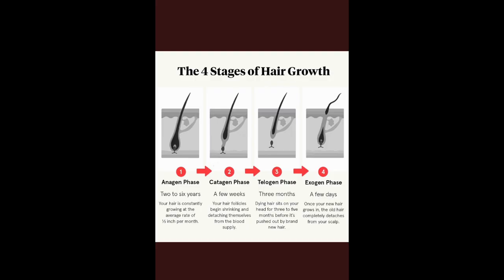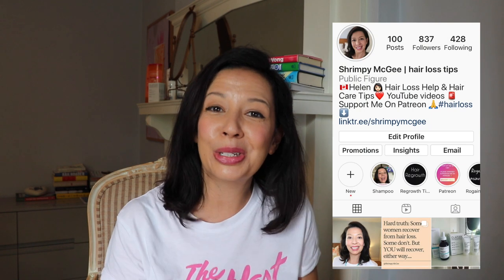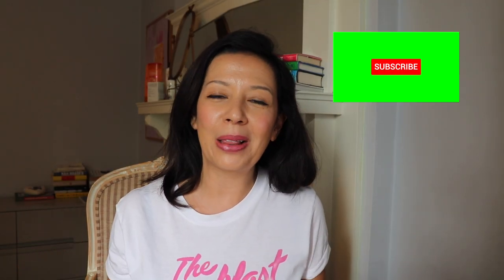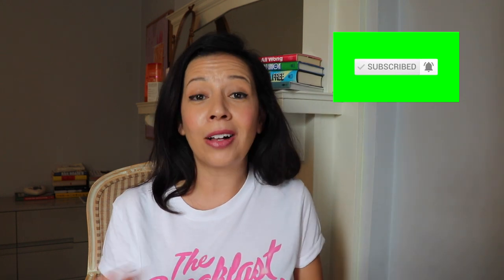HAIR LOSS SUFFERER EXPLAINS TELOGEN EFFLUVIUM VS ANDROGENETIC ALOPECIA BASICS + DERMATOLOGY VISITS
Here’s a brief overview on Telogen Effluvium versus Androgenetic (Androgenic) Alopecia and the main differences between these hair loss conditions in women. Also, why it seems like your dermatologist is diagnosing you too quickly based on my own experience, and why this happens. You’ll often see Telogen Effluvium abbreviated as TE, and Androgenetic Alopecia as AA.  Some other things we briefly discuss are Alopecia Universalis, Hair Loss after illness, postpartum and Covid, Keto and Gastric Bypass Surgery and hair loss biopsies.

Hair Care Products I Love
Holy Grail Shampoo: Kerastase Nutritive Bain Satin 1 shampoo (redirects to the Kerastase website)